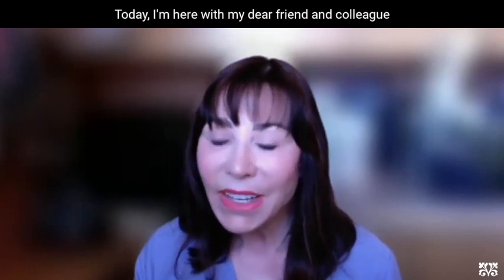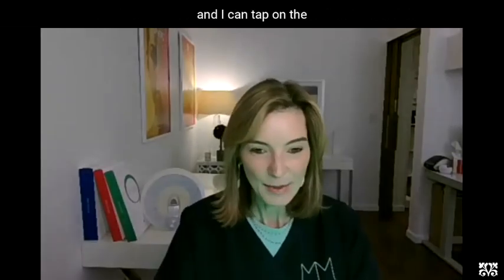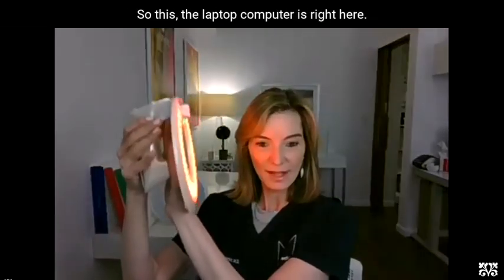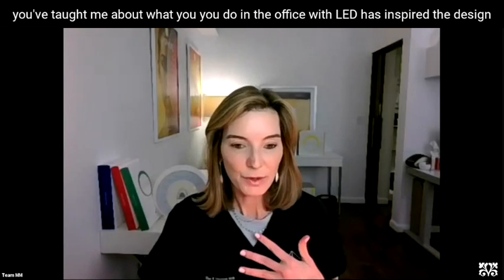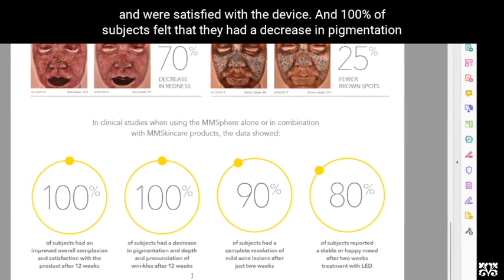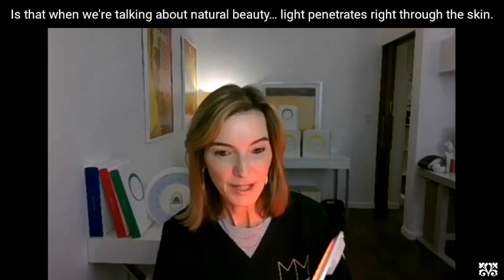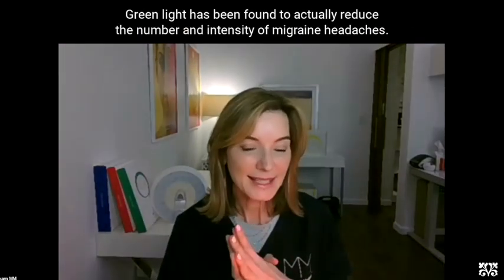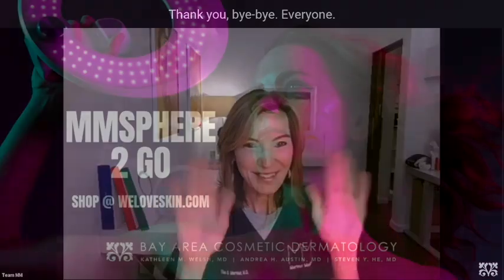Get to know the newest in LED Light Therapy: The MMSphere 2 Go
Dr. Kathleen Welsh of Bay Area Cosmetic Dermatology joins her good friend and inventor of the MMSphere 2 Go, Dr. Ellen Marmur to discuss the next generation of LED Light therapy. This at-home device provides the same benefits as the in-office LED lights we've been effectively using for years to treat acne, rosacea, reduce downtime after treatments and overall contribute to an anti-aging skincare plan. Learn more in this 13 minute video (with subtitles).